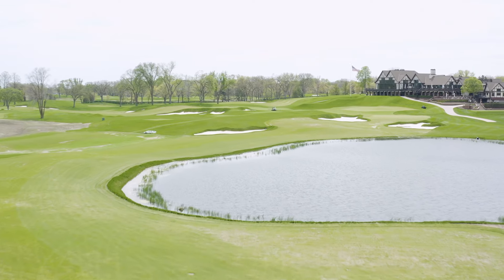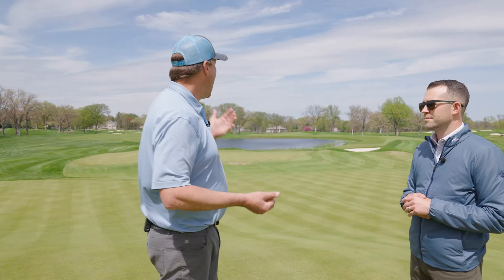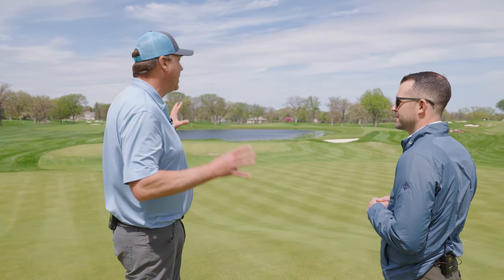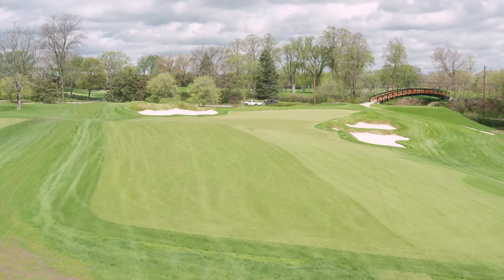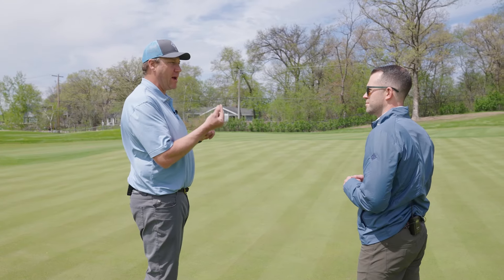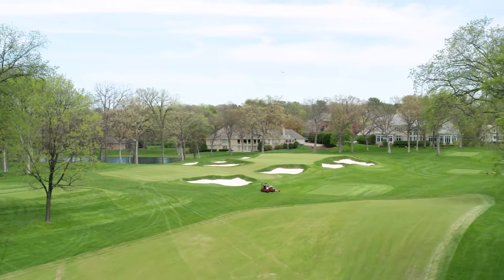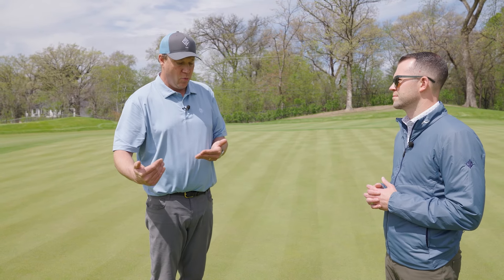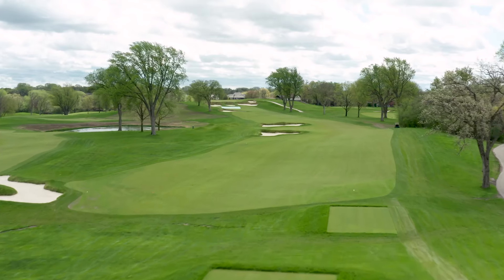Interlachen 2025 | Spring Course Update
Interlachen Country Club's mission is to enrich the lives of our members by providing outstanding championship golf and family experiences. Located in Edina, Minnesota.